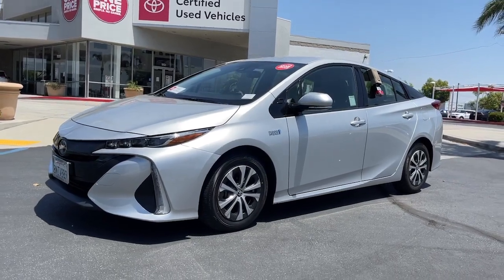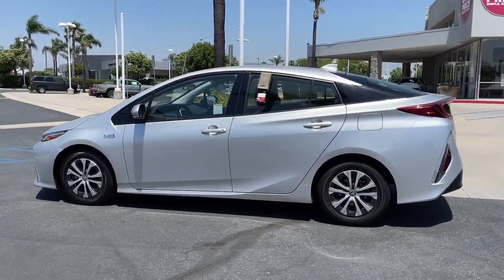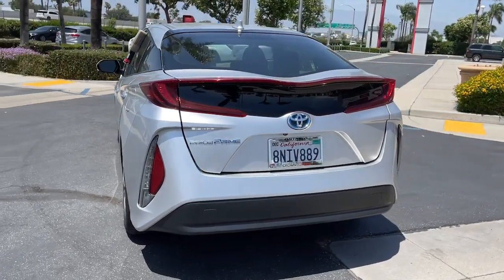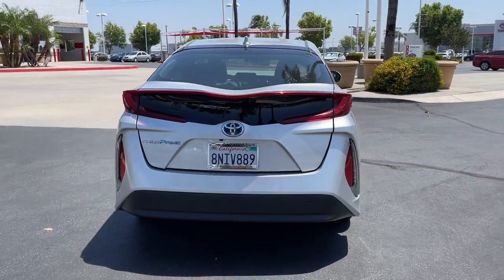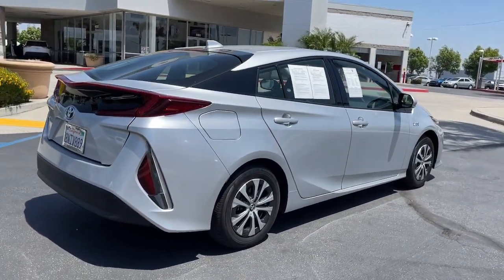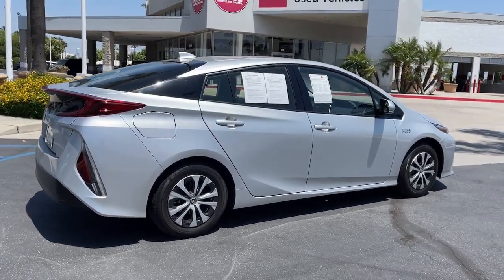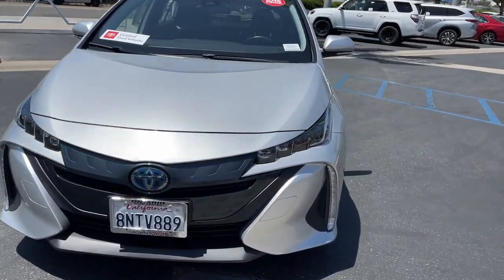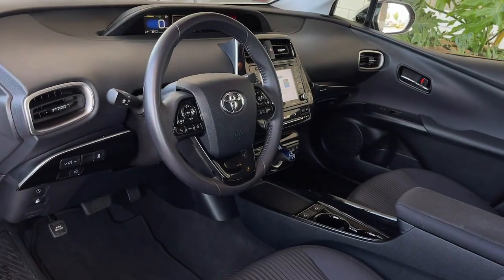2020 Toyota Prius_Prime used, Ontario, Corona, Riverside, Chino, Upland, Fontana, CA 2094570P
2020 Toyota Prius_Prime

Crown Toyota
1201 Kettering Drive

2020 Toyota Prius Prime LE Certified.Crown Toyota typically sells between 600 and 700 new vehicles every month making it a top five Toyota dealer in the nation! We get more clean one owner trade-in vehicles than any dealer in the Inland Empire! Most car dealers have to buy their inventory from rental car companies or auctions. The vehicles that end up at auctions are usually those that other dealers have rejected for some reason. We rarely need to go out and buy inventory for our used car department. Please stop by soon and check out our huge selection of clean one owner cars trucks vans and SUVs. Many of which are Toyota Certified with low interest financing and a great warranty built in! Shop the smart way at John Elways Crown Toyota! At John Elways Crown Toyota we focus on whats really important - your experience. One Price Simple No Games.At John Elways Crown Toyota we focus on whats really important - your experience. Our One Price Simple No Games philosophy takes the hassle and frustration out of buying a vehicle. We monitor the market for what each vehicle is actually selling for after all the hours of back and forth negotiation. Then we post one price - our BEST price - on every vehicle upfront saving you time and frustration. John Elway wants to be YOURToyota dealer.